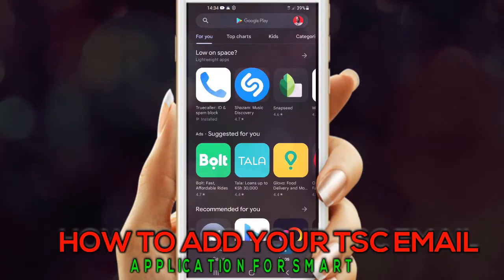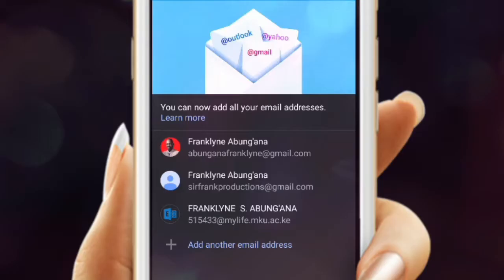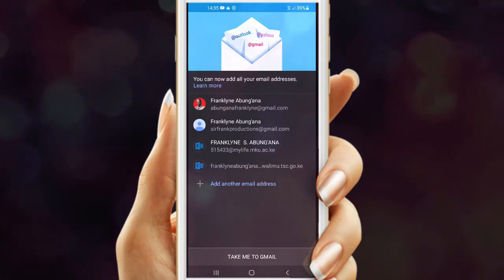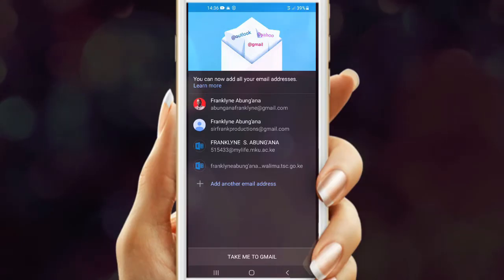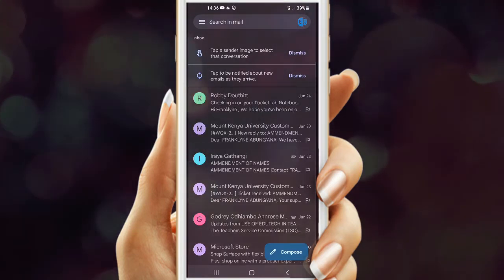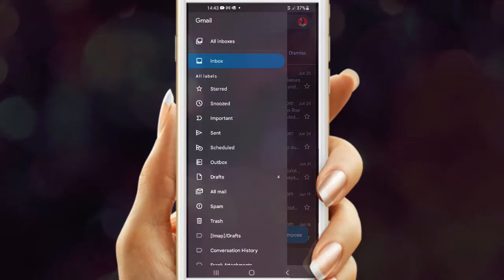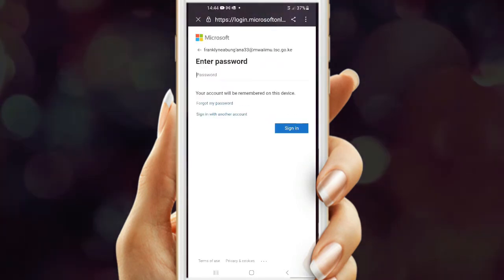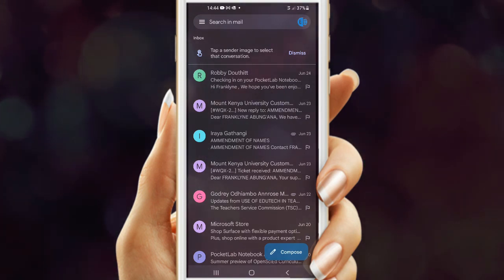How to add TSC email in Gmail app for smartphones so that you can receive emails in simple steps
In this tutorial I will show you How to add TSC email in Gmail application for smartphones so that you can begin to receive emails in simple steps. It is not a must that you download another application instead use your already existing application to also save on space.

SirFrank
@Franklyne Abungana
Franklyne Abung'ana
kenyan youtubers